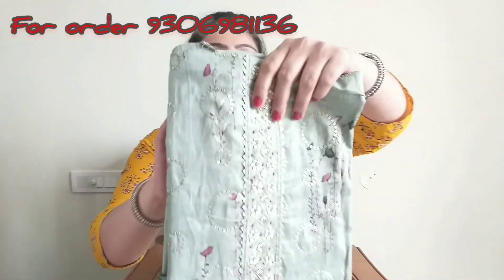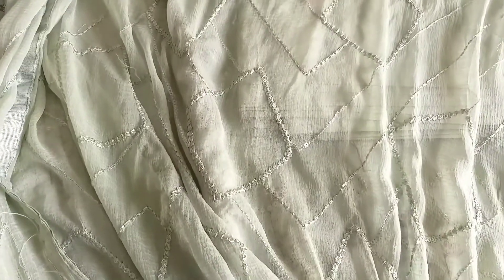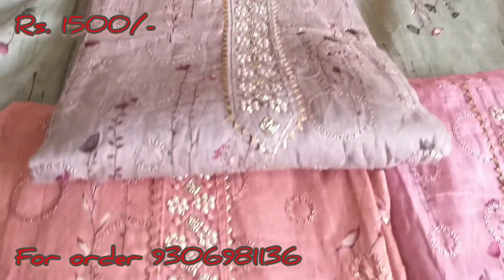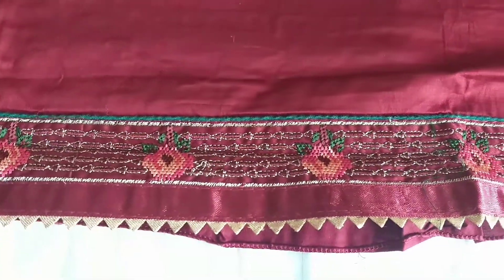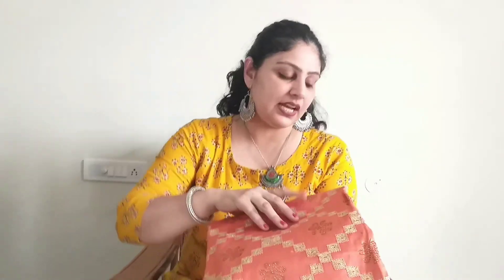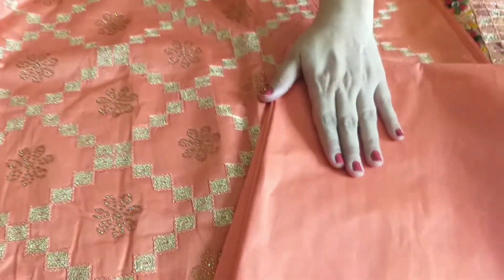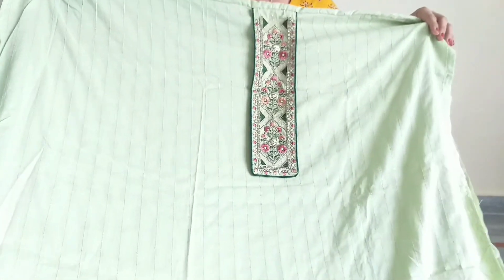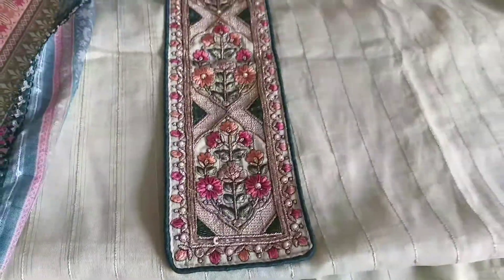👗Partywear latest suit design💃 🌹suit HIT designs 🌹suits latest suit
Hello friends

👗अब कम कीमत पर Partywear💃 🌹HIT designs 🌹suit collection 2022!! Beautiful heavy Duptta suits!!

Dosto aj ki is video me main aapko dikhane wali hu, कम कीमत पर Partywear Hit designs suits. Or is Video me mene apko in Suits ka apna khud ka true review diya hai, uger ap bi inhe lena chahte hai to link uper diye gye hai. Umeed hai apko ye video bhut pasand ayegi.

2022 Summer cotton Fabric suits
Latest cotton suit designs
Printed cotton suits
Daily wear comfortable suits
Cotton Suits with cotton dupatta
Punjabi suits latest designs
Look Stylish this summers
Latest summer collection
Cotton suit design 2022
Cotton suit haul
Cotton suits online with price
All over suit design.
Unstitched suit material
Unstitched suit design
Unstitched suits latest design
Saste cotton ke suit
Saste cotton suit
Suit ka design
Cotton printed suits design
Cotton printed fabric
Suit design
Suit design for womens
Kapda design
Cotton ka suit
Amazon kurti haul
my suit collection
suit ke new design
Cotton kapde ke design
Cotton kapde ka suit design
Punjabi suit design
Punjabi suit salwar

Face book:-